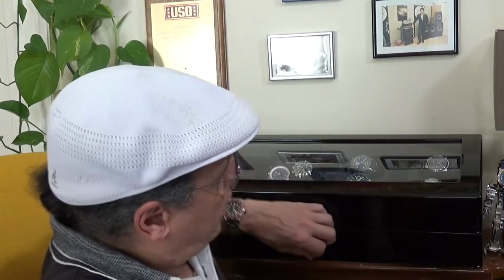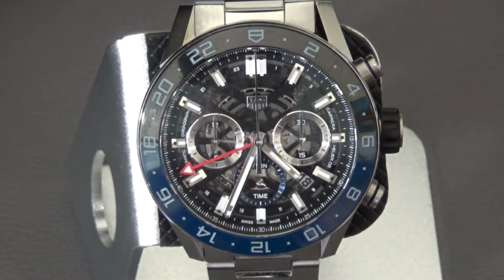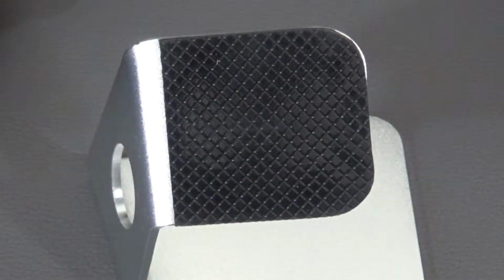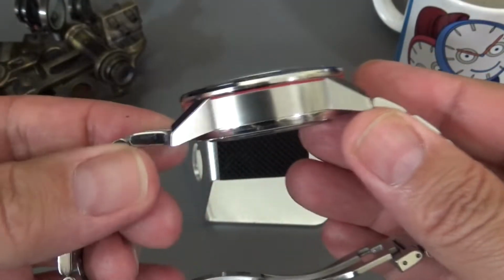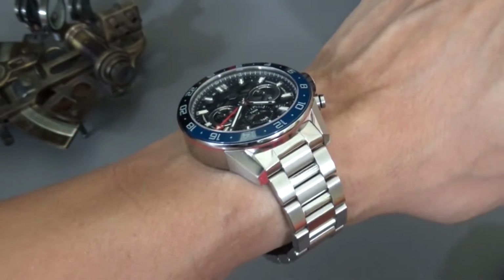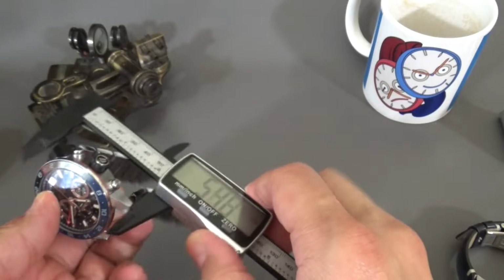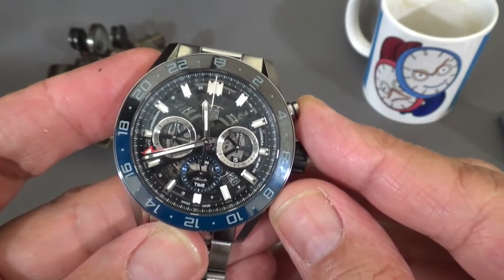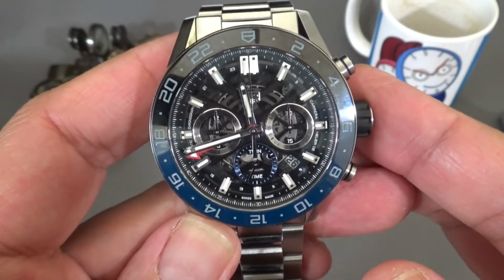The Tag Heuer Carrera 02 GMT Chrono is full of techie goodness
In this episode of TalkingTimepieces we take a hands-on close-up look at the TagHeuer Carrera 02 GMT Chronograph, a very sharp watch that screams its high-end functionality and design.